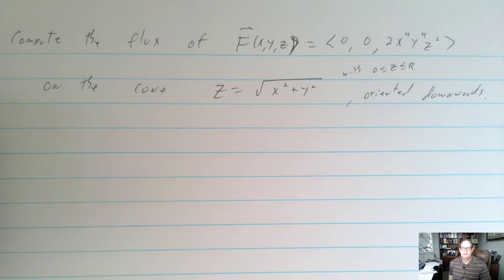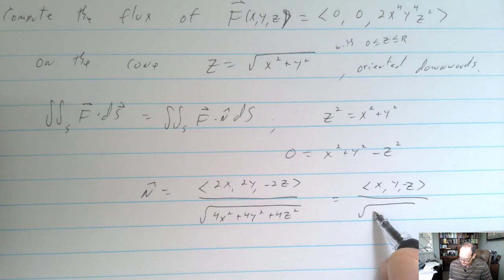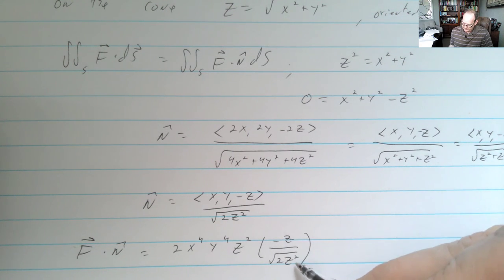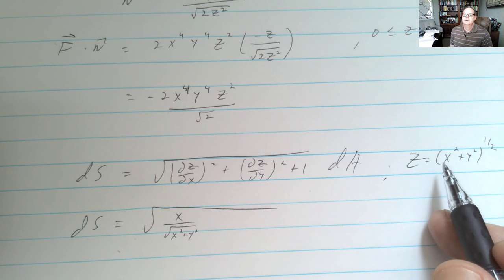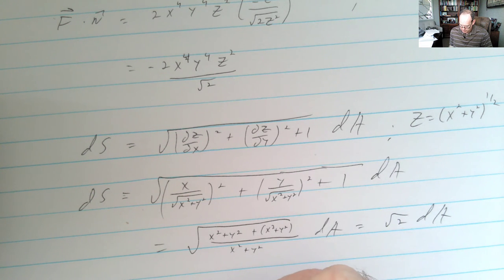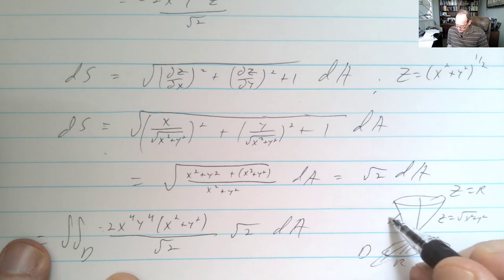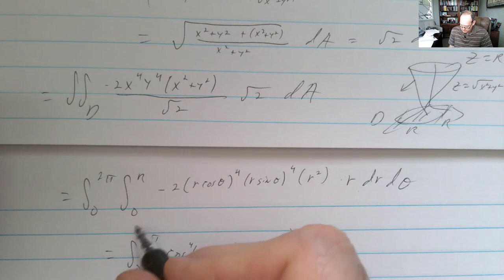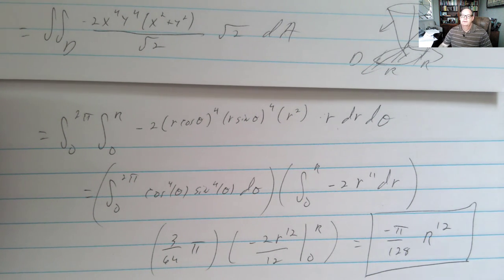number7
Flux through a cone.